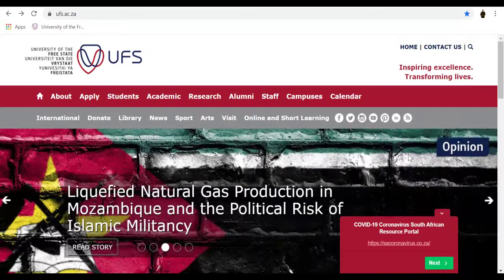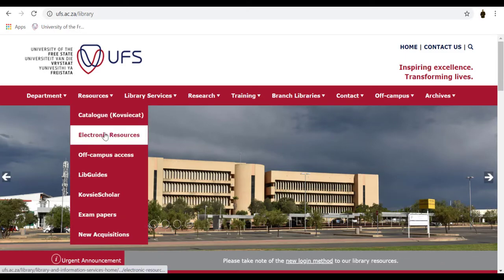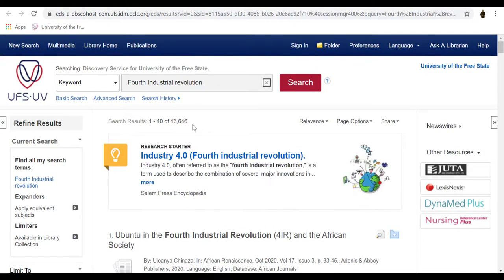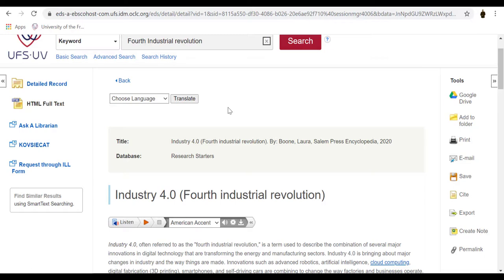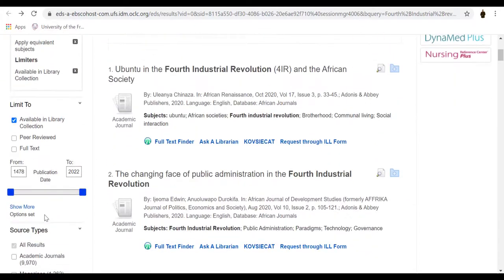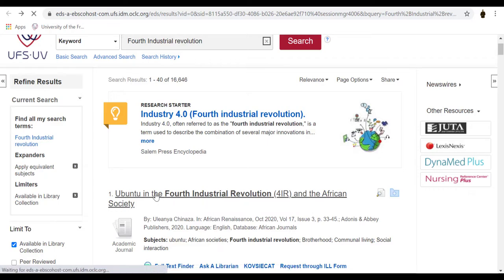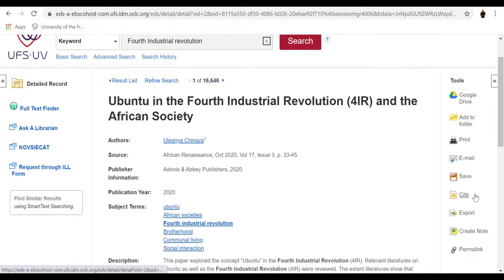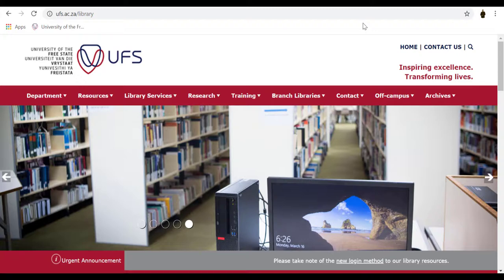EBSCO Discovery Service